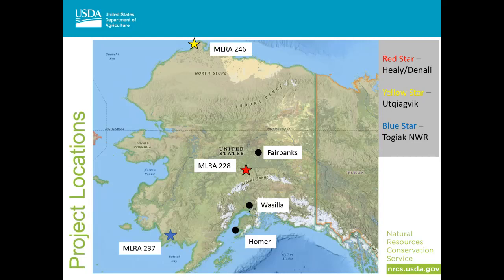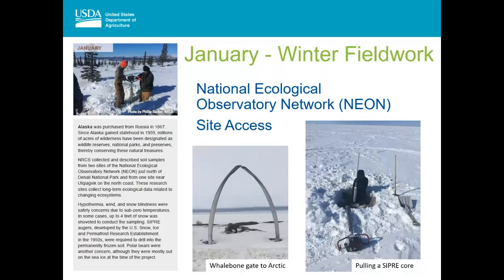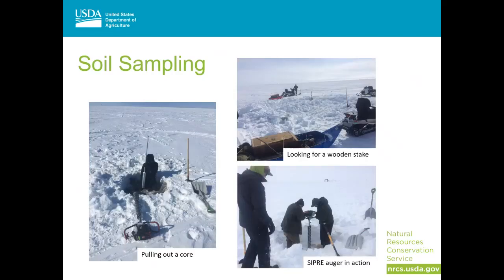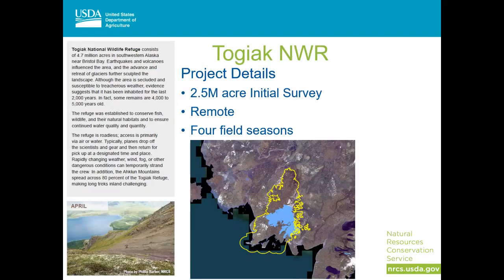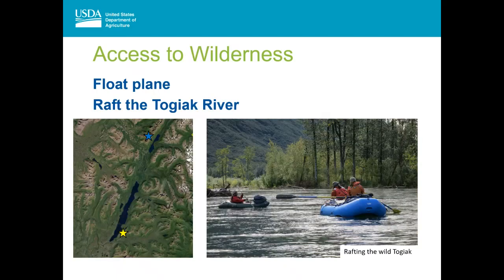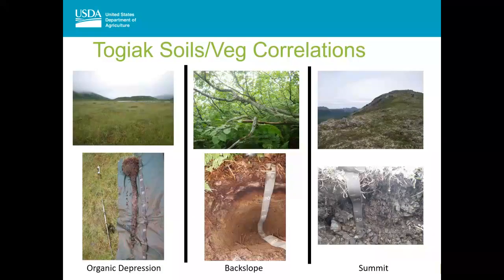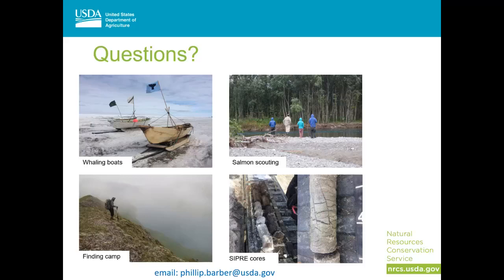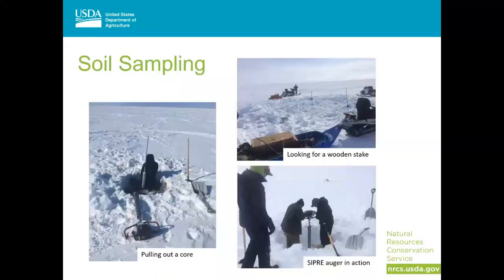Field Notes Webinar #24 (4/11/2023)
Webinar features one presentation with an introduction by Russ Almaraz and moderated by Neil Dominy.

1) Alaska Tough Digs - Winter and Wilderness Field Work, Phil Barber, Homer, AK

The Field Notes Webinar series is an opportunity for field staff to share results, present methods, pose questions, or serve as an FYI for dealing with a problem.